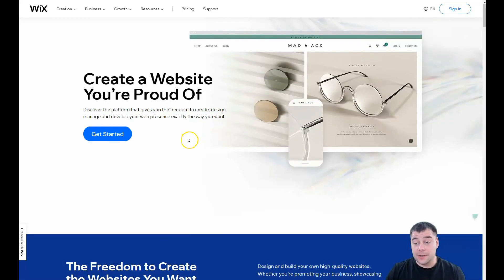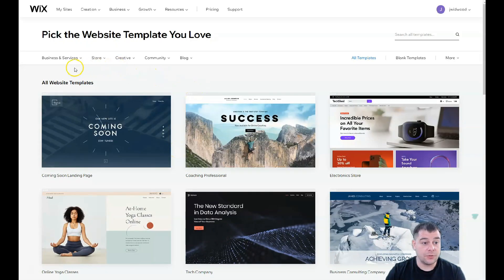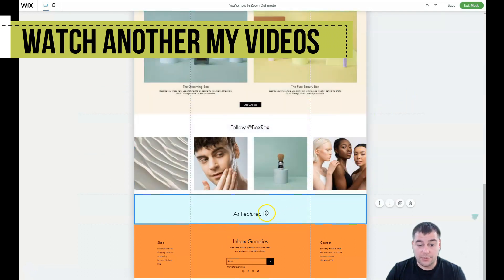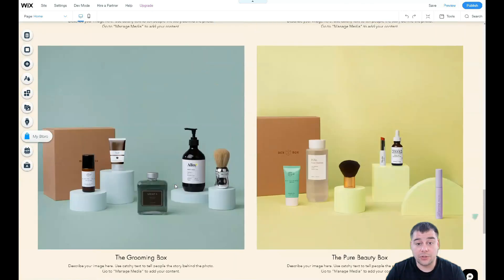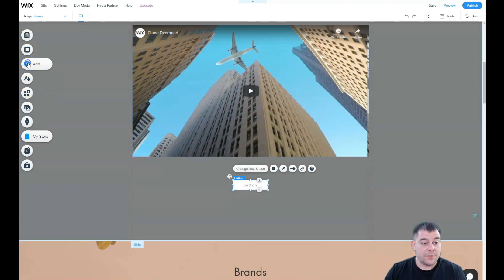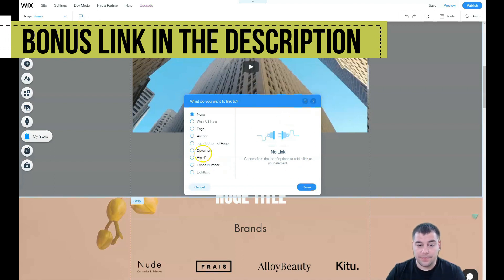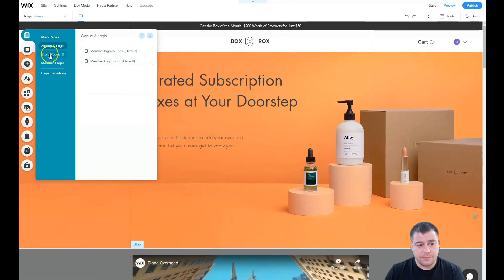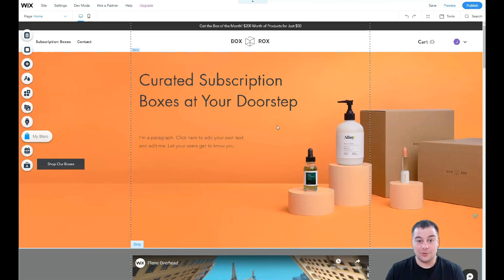Easy Hack How To Make a Website in 5 Minutes using Wix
00:01 Intro
00:49 What is Wix
02:03 How to use Wix
04:25 How to Make a Website
06:55 Wix Website builder Futures
08:19 Wix Tips And Tricks
12:11 How to make Simple Website
15:18 Outro
In this video, I'm going to show you how to make a website using Wix. Wix is a free website builder that is easy to use and can be created in just 5 minutes!

If you're looking for a free way to create a website, then this is the video for you! Wix is easy to use and can be created in just 5 minutes, so you'll be able to create a website in no time at all!
Learn how to make a website in 5 minutes using Wix! Wix is a free website builder that anyone can use to create a website in minutes. With Wix, you can create a website in any language, without any coding required. This is a great beginner tutorial on how to make a website!